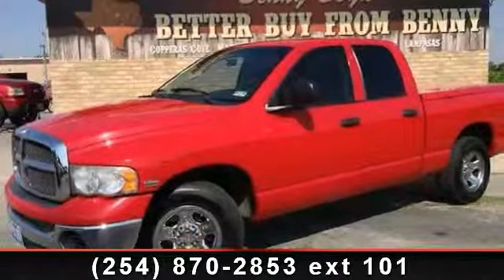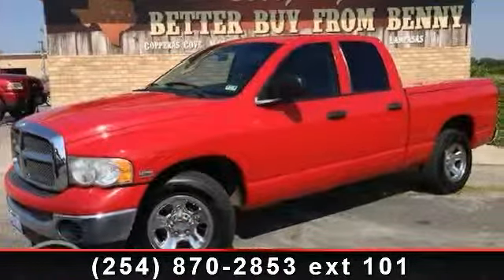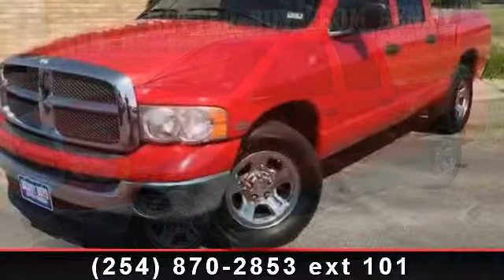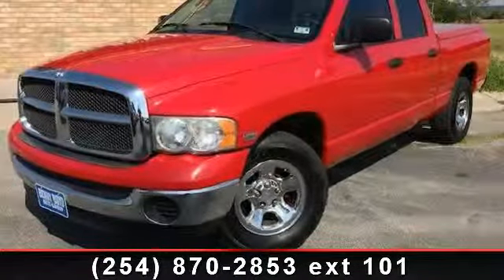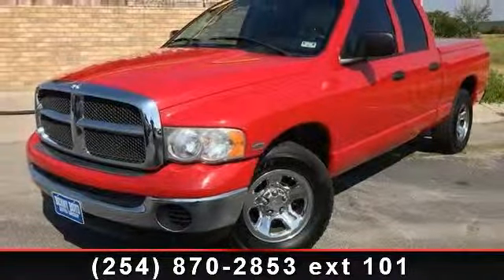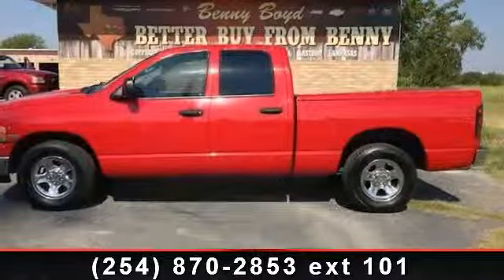2005 Dodge Ram 1500 - Benny Boyd Copperas Cove - Copperas C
This 2005 Dodge Ram 1500 Ram 1500 has a Clean CarFax History report and is in Great Condition. Premium Sound with Easy to use Steering Wheel Controls. Power Windows, Locks, Tilt  and  Cruise. Smooth Automatic Transmission. Hard Tonneau Cover and Bed Liner, Tow Package w/Hookups and Deep Sporty Tint. Chrome Wheels.  Contact the Internet Department to Receive This Special Internet Pricing  and  a Haggle Free Shopping Experience!! VIN 1D7HA18DX5S208871